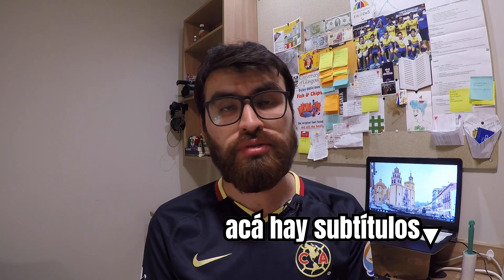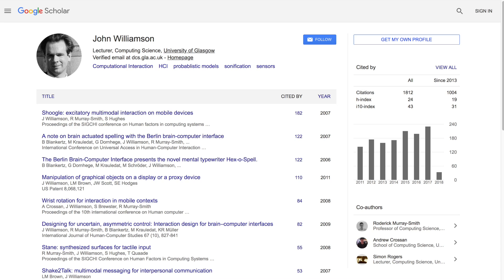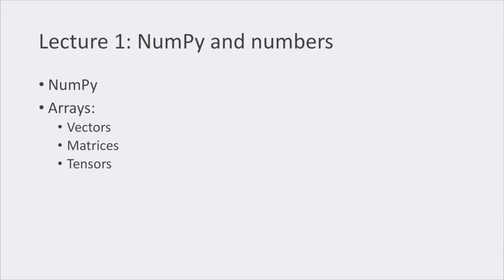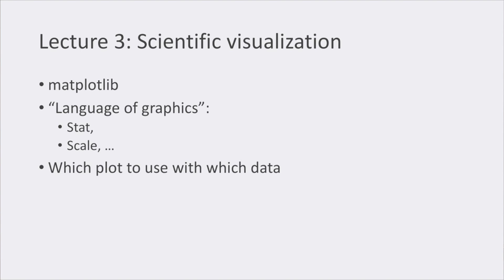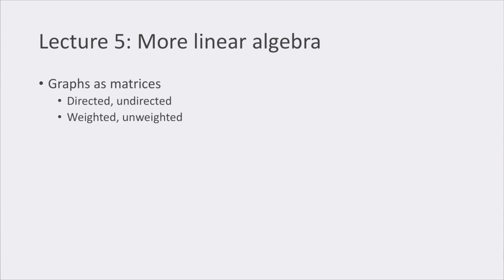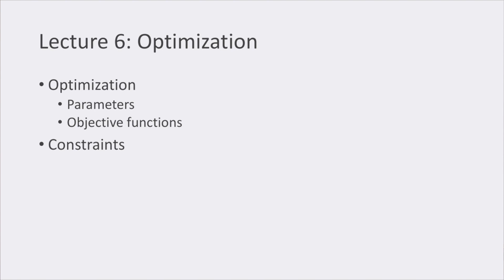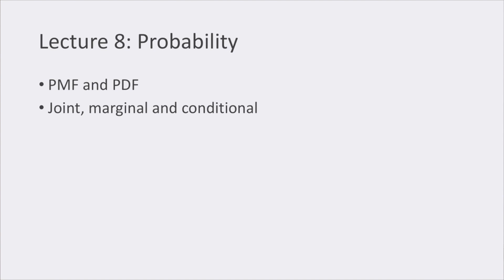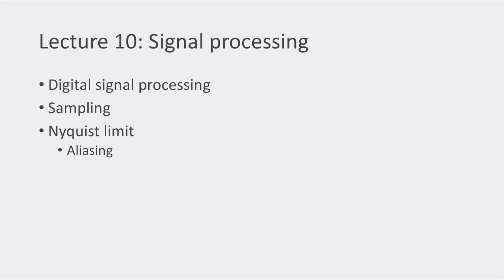Data Fundamentals - MSc in Data Science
From the course description page: This course will cover computational approaches to working with numerical data on a large scale. Computation on arrays of continuous variables underpins machine learning, information retrieval, data analytics, computer vision and signal processing. This course will cover vectorised operations on numerical arrays, fundamental stochastic and probabilistic methods and scientific visualisation.

The first video in the series: what was I doing the last six months?

APÓYAME
Conviértete en miembro de este canal para disfrutar de ventajas: